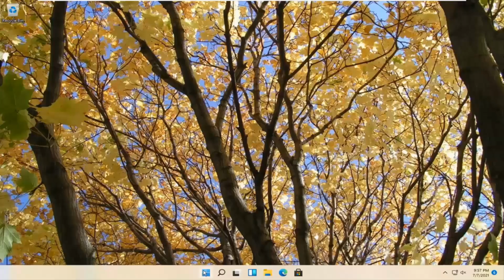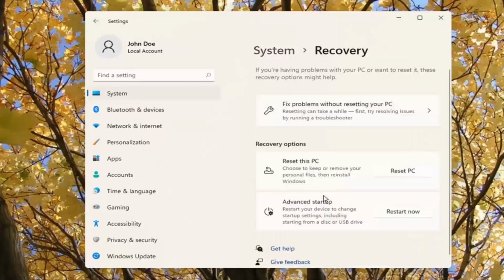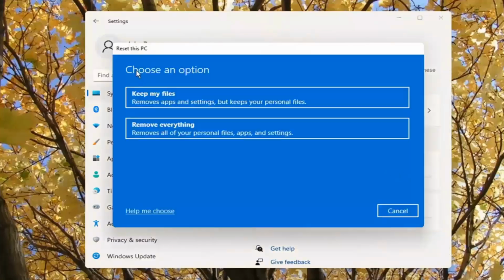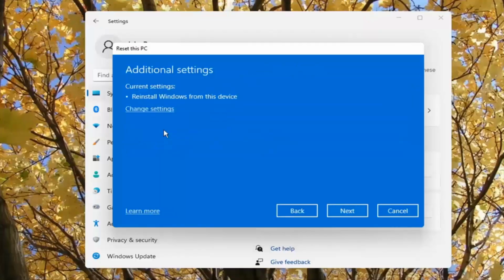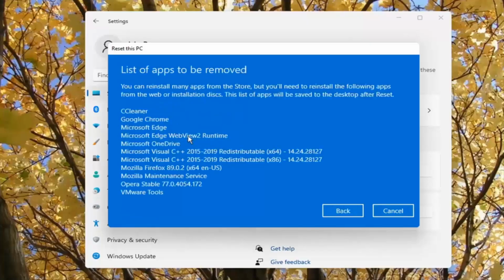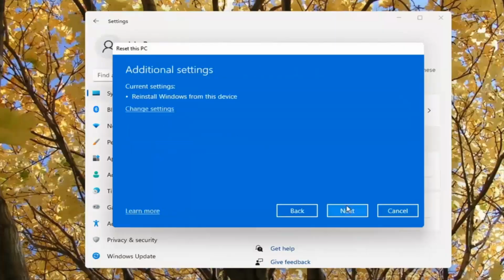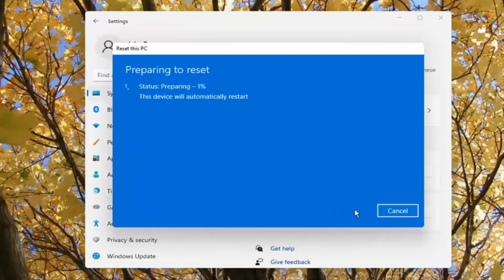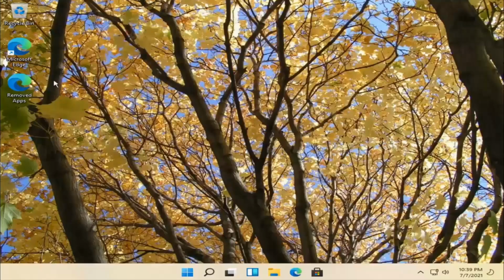How To Factory Reset Acer Aspire 3 [Walkthrough]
If you're looking for information about how to factory reset an Acer Aspire 3 laptop, this tutorial provides a clear overview of the reset process and its purpose. A factory reset can be useful for addressing software-related issues, restoring system performance, or preparing the laptop for a different user. This video focuses specifically on the Acer Aspire 3 and explains the topic in an easy-to-understand format. It is designed for users researching Acer laptop recovery and reset options.

This Acer Aspire 3 factory reset walkthrough covers an important topic for users who want to restore their laptop to its original settings. It highlights common reasons why a factory reset may be considered without explaining the actual procedure or recovery steps. Whether you're troubleshooting system concerns, resolving software problems, or preparing the device for a fresh start, this tutorial provides valuable context. Acer Aspire 3 owners researching Windows recovery and reset features will find this video relevant and informative.